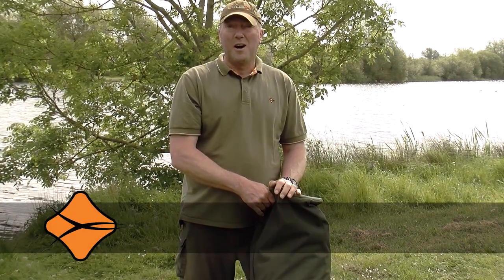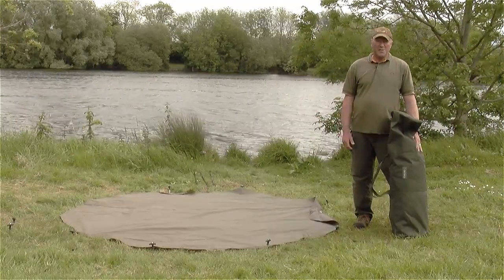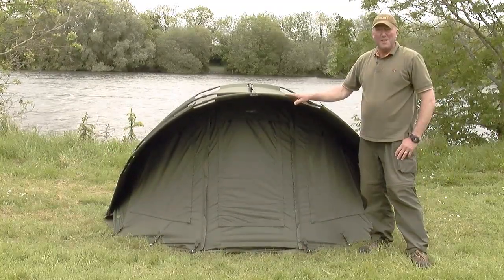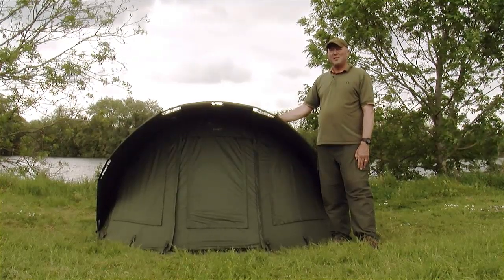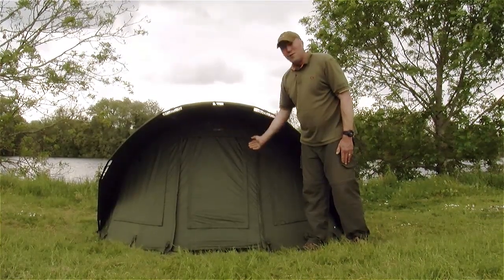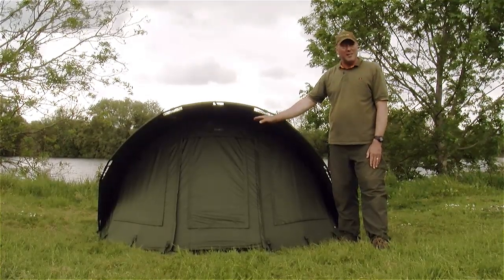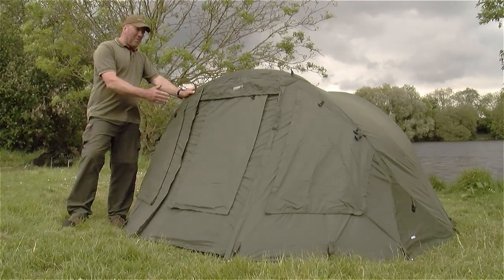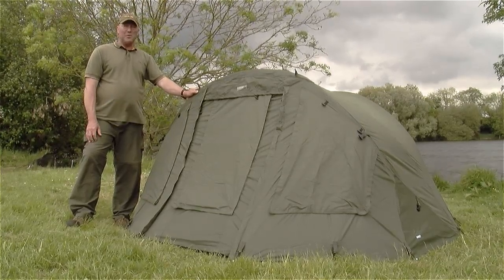Chub Vizor Bivvy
Chub ProTeam member, Ian Gemson introduces the Vizor Bivvy range.